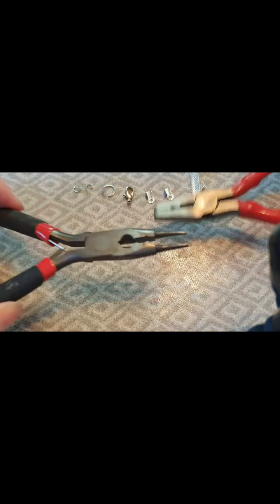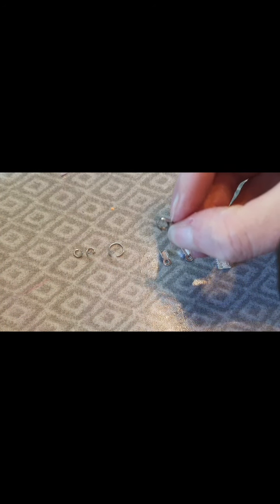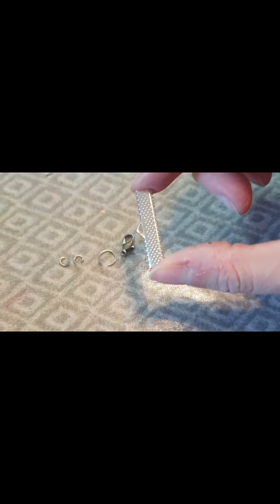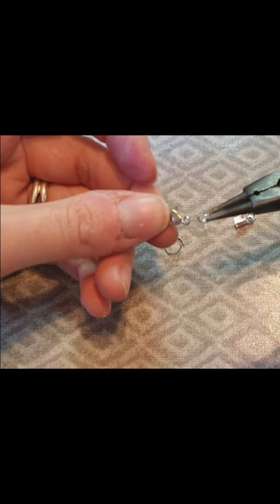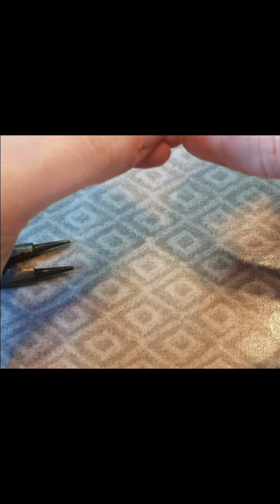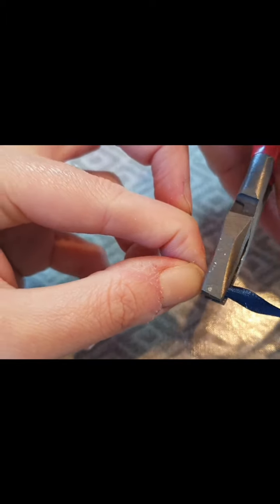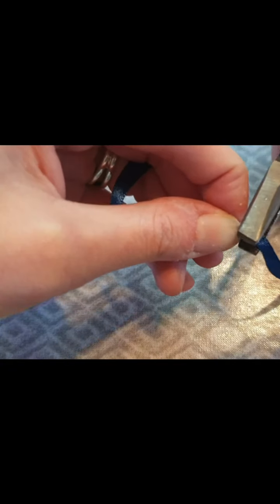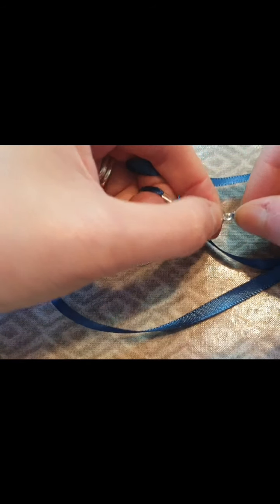Level 1 Term 3 Constructing a Necklace